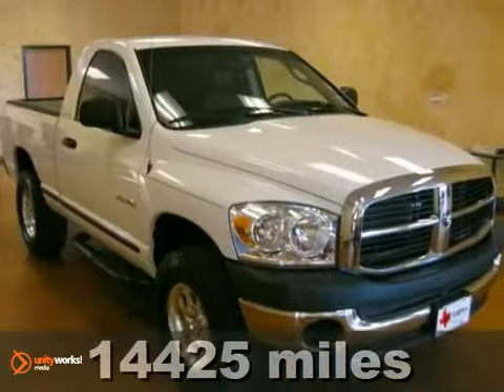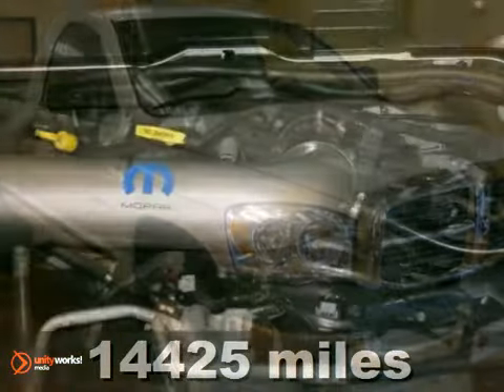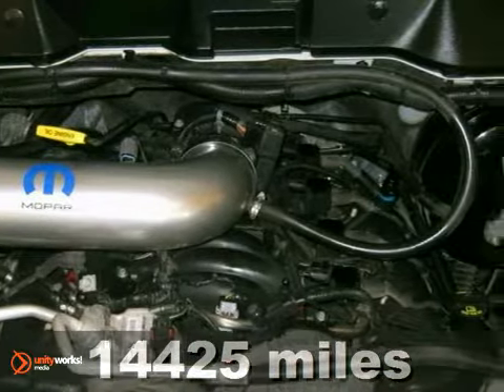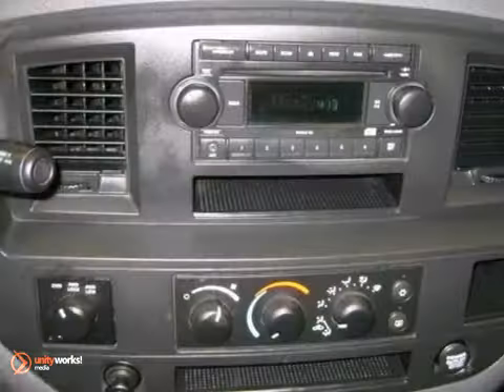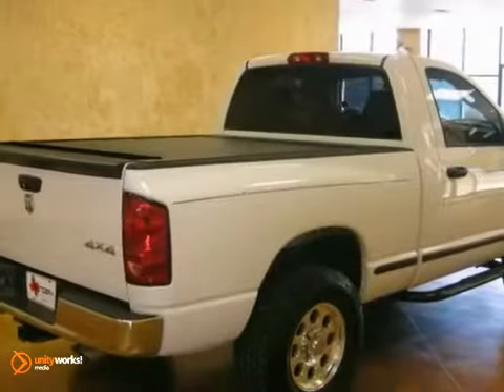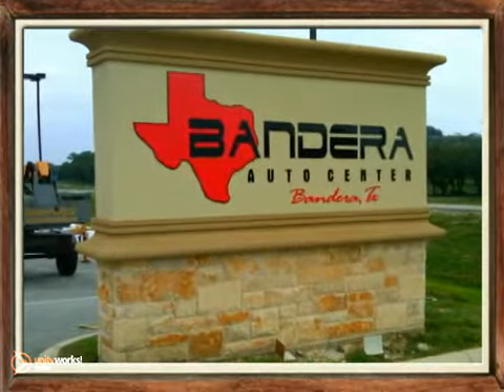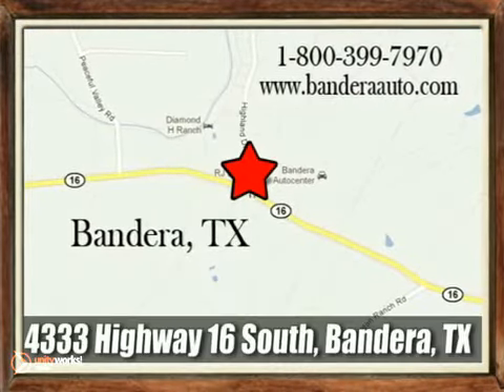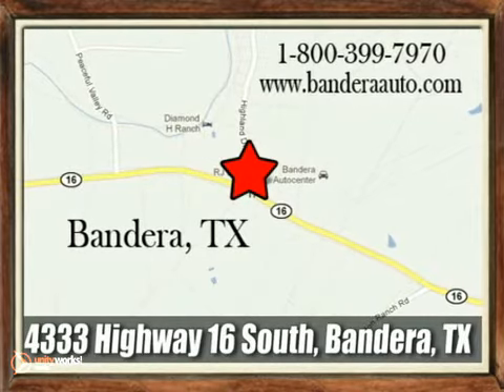2008 Dodge Ram 1500 Reg Cab 4x4 #2358 in San Antonio TX SOLD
SOLD - If you are looking for real value on a great used car, Bandera Auto Center invites you to call and make an appointment to view this 2008 Dodge Ram 1500 Reg Cab 4x4, stock# 2358. We are conveniently located near San Antonio TX Bandera, TX and known for our great selection, reliability and quality. Call to take a look at this 2008 Dodge Ram 1500 Reg Cab 4x4 today.

Bandera Auto Center
4333 State Hwy 16 S
San Antonio TX Bandera TX, 78003

Thank you for visiting Bandera Autocenter&#39;s YouTube Channel, the premier used car dealership in the Texas Hill Country.

Bandera Autocenter is located in a beautiful facility overlooking the beautiful Texas Hill Country. We welcome our customers to relax in our guest lounge, or under our covered porch, enjoy a cup of coffee and take advantage of our complimentary wi-fi internet.

Our customers buy with confidence knowing our staff of professionals have painstakingly inspected every vehicle we sell to ensure only used cars of the highest quality are made available to you, the buying public.

When you buy from Bandera Autocenter, you allow us to put over 60 years of experience and great customer service behind every product we sell.